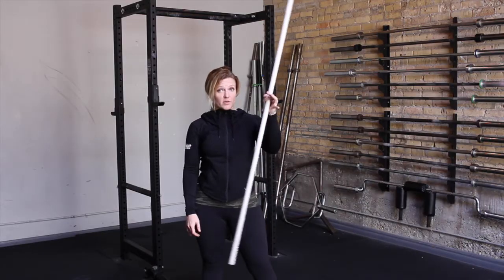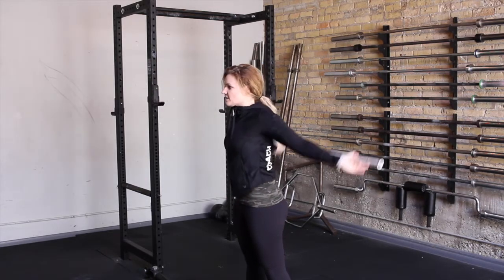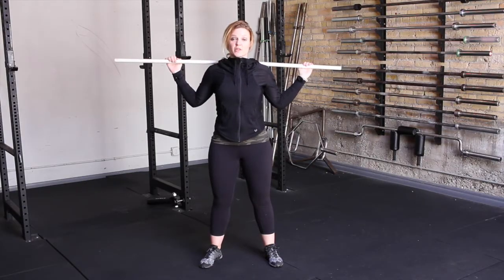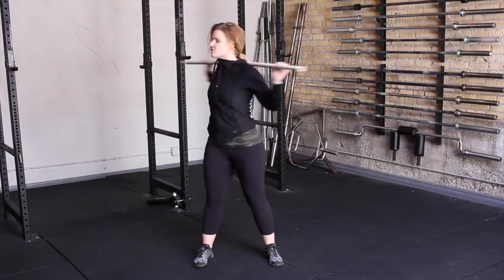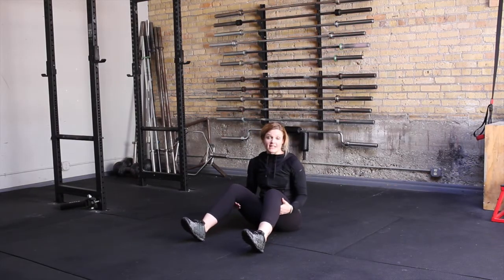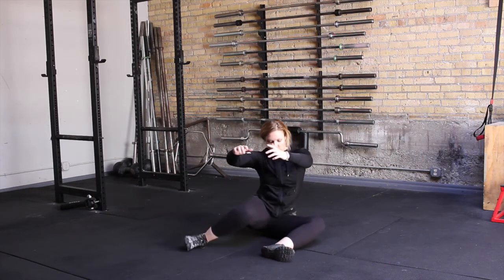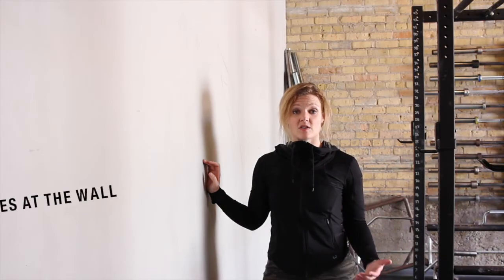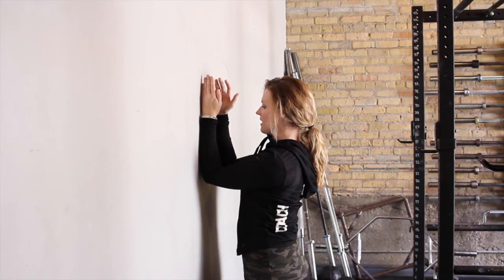The Movement Minneapolis Warm-Up